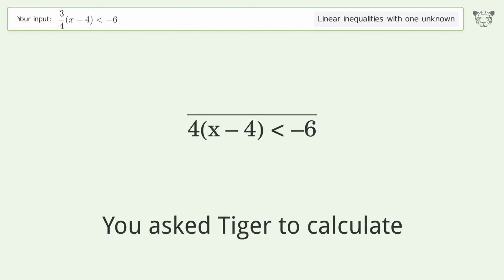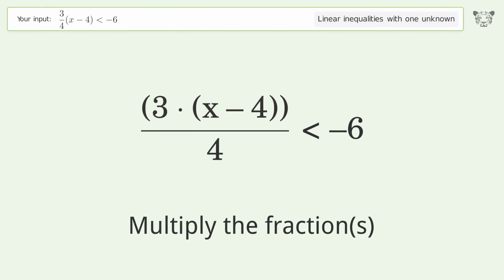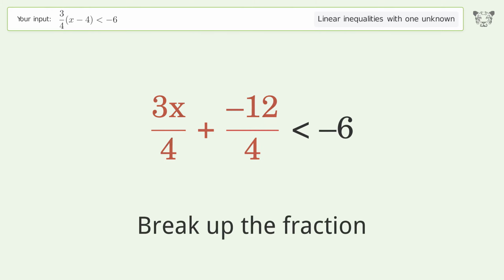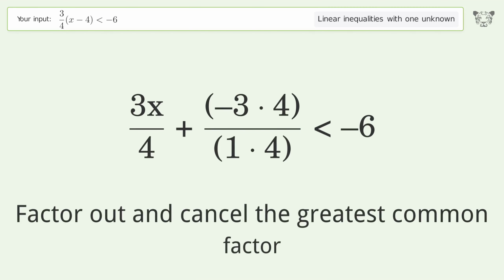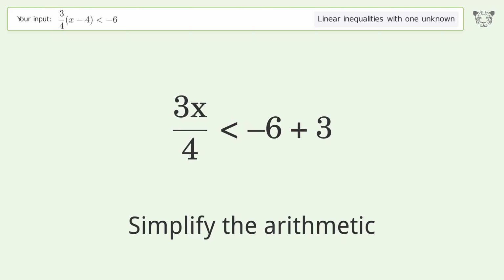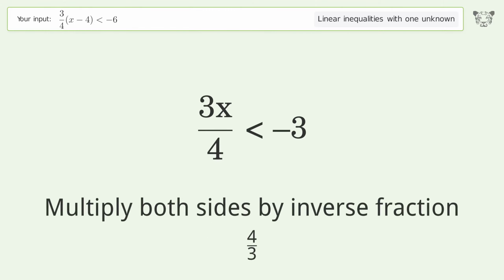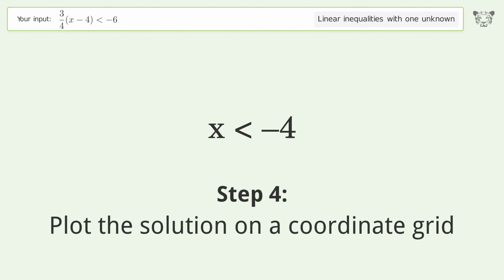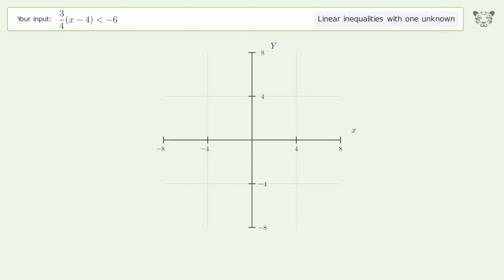Solving Linear Inequalities: 3/4(x-4) is Smaller Than -6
Struggling with 3/4(x-4) is Smaller Than -6? Watch our step-by-step video on Tiger Algebra to master this linear inequality effortlessly. Also, check out for more tips and tricks